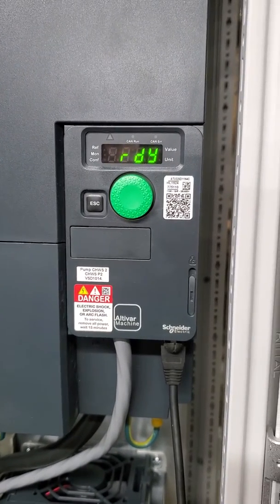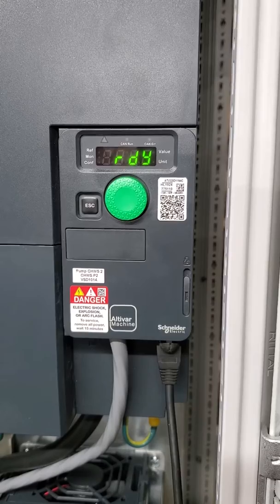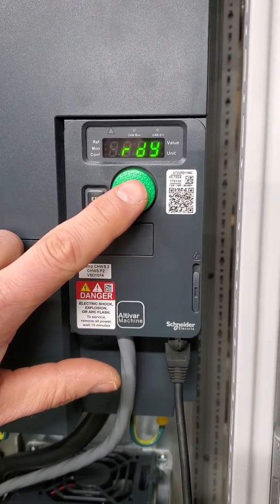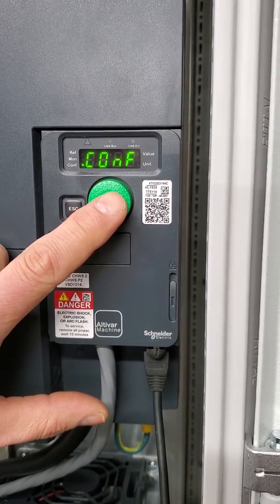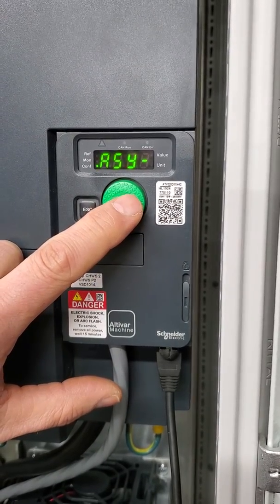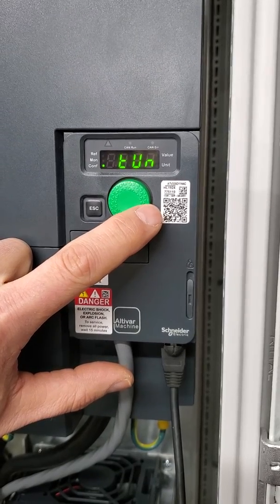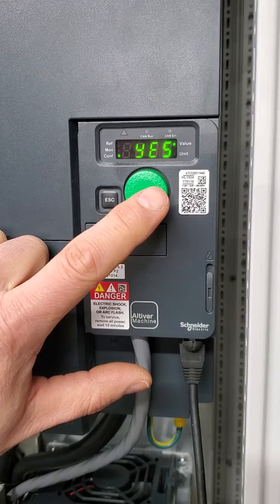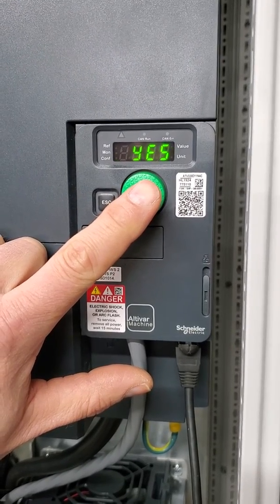How to Auto tune a Schneider Drive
How to Auto tune a motor to a Schneider Drive. For single motor only
NOTE: The YES needs to be pressed for more than 2 seconds to perform the auto tune!